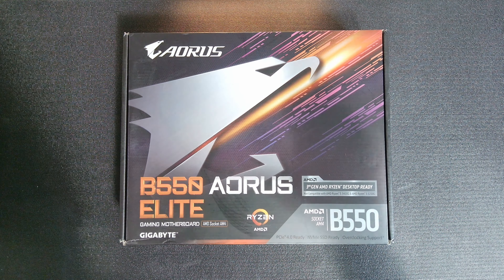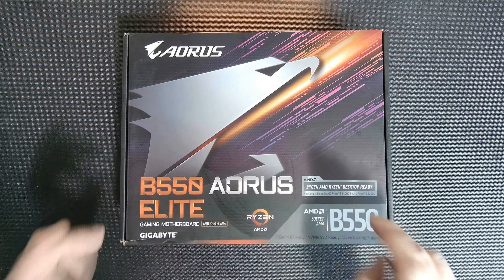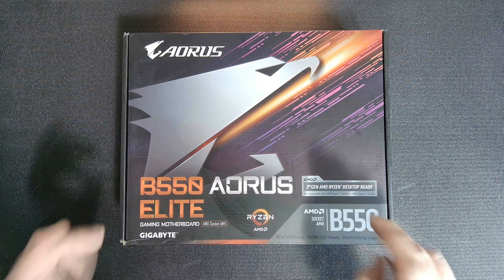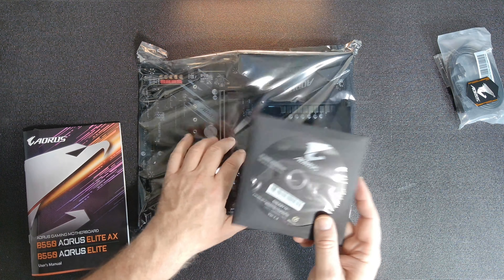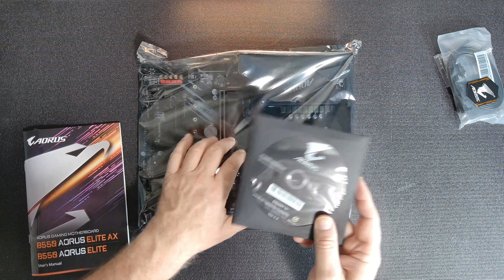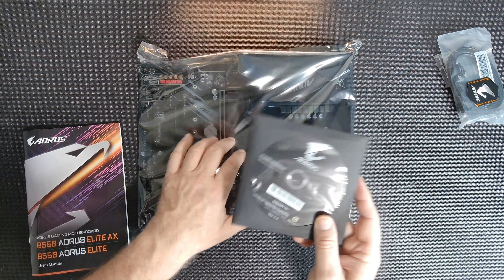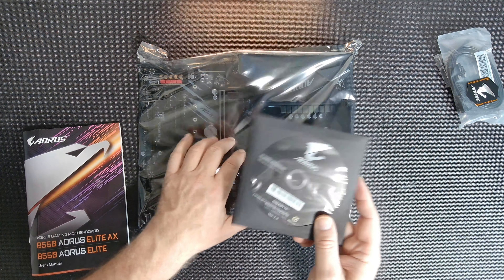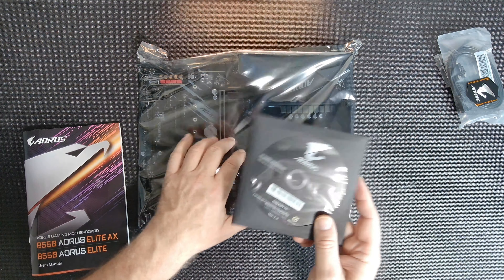GIGABYTE B550 AORUS ELITE UNBOX AND RUN -- LGH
Time to replace the Main Board in a Customers Gaming system, Let's take a look at the B550 Aorus Elite and will show it running. If you like a darker build this is very nice.
Amazon Canada
Amazon .com
LGH Amazon Store
LAST GAME HUNTER LINKS:
Want to Play Together?
Origin/EA : LastGameHunter
XBOX Gamer Tag :  TLGH4566